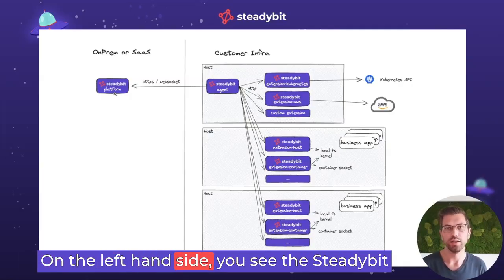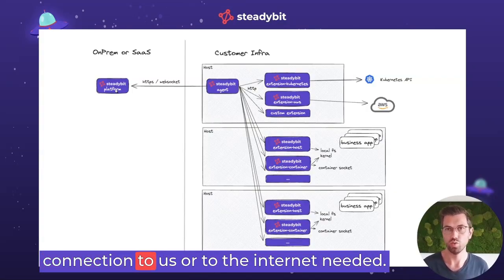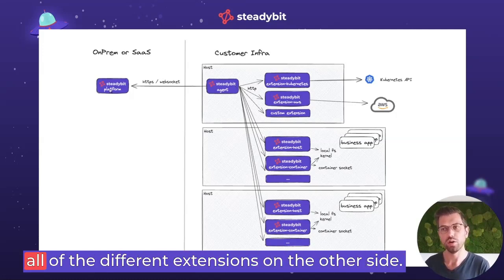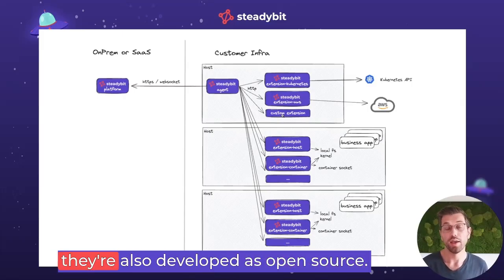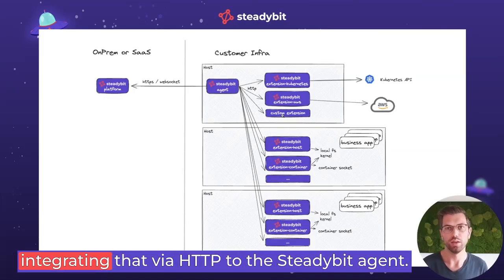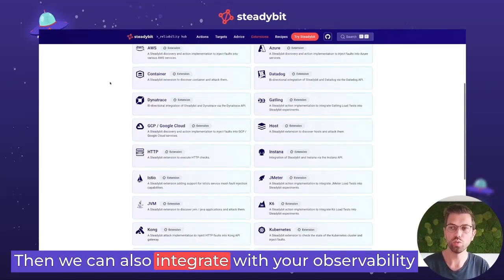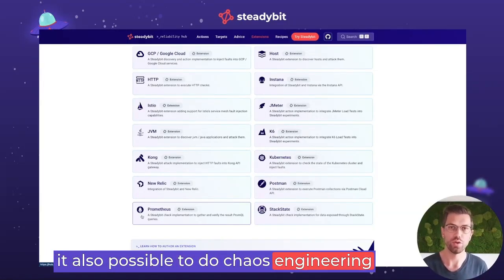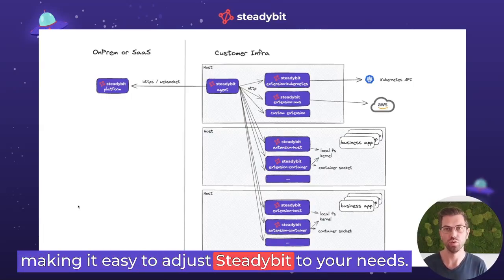Getting Started with Agents & Extensions | The Steadybit Academy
In this video, Manuel Gerding explains how Steadybit architecture relies on the installation of agents and extensions to deploy chaos engineering. Whether SaaS or On-Prem, Steadybit makes it easy to integrate with your tech stack and customize open source extensions to your exact needs.